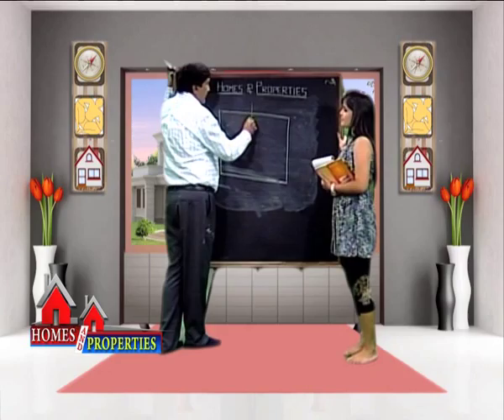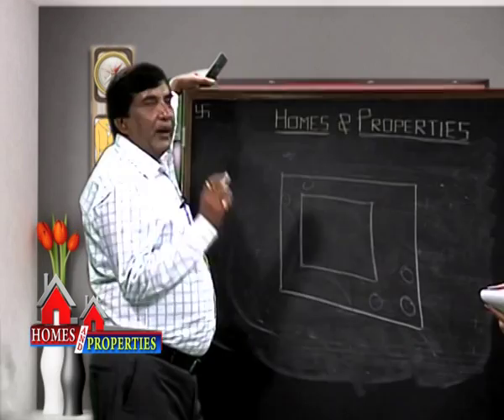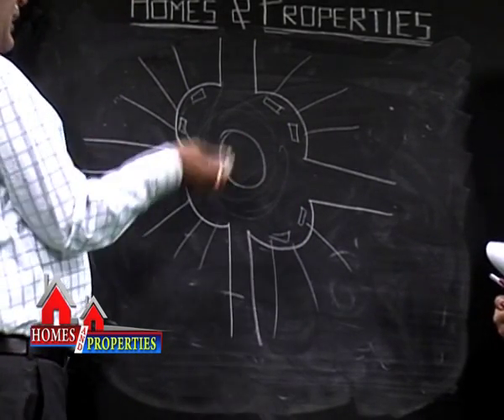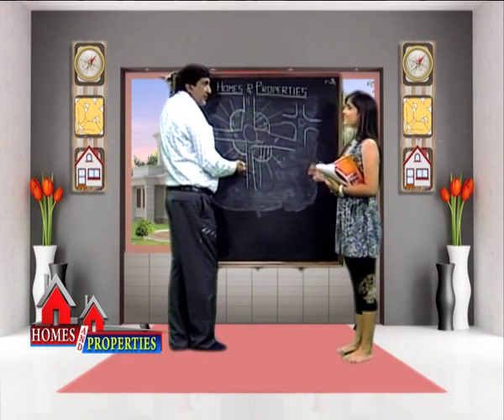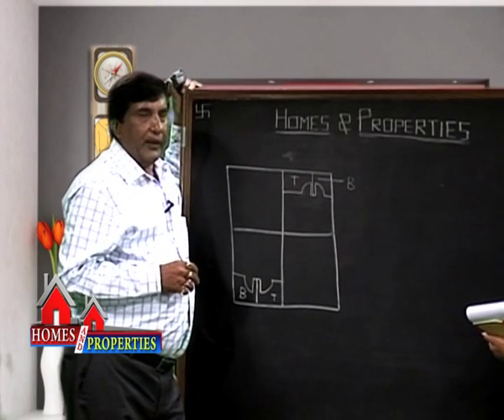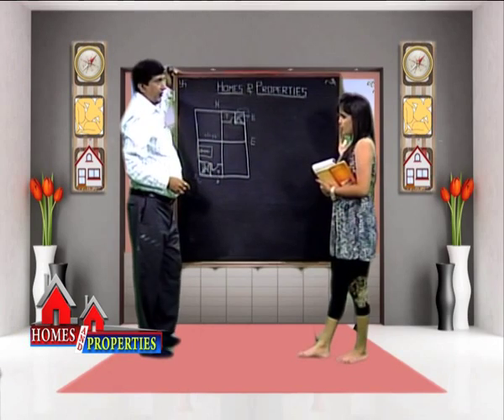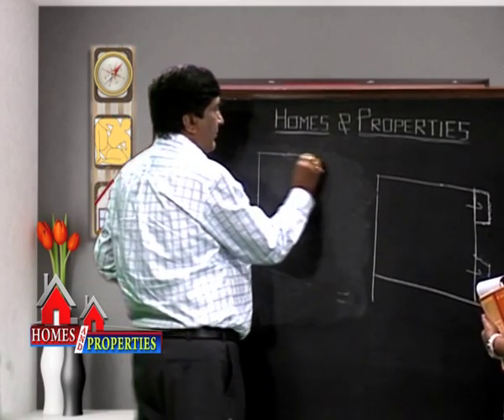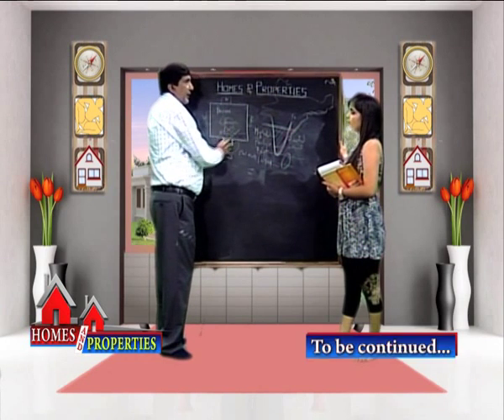Episode 32. Boundries sookit exit of soute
Importance of placement of prayer rooms. Which corner is liked by gods in ur house.  About plants and trees. About plants that have thorns .
Where to build the house. Either on the feet of the plot or on the head of the plot. Mahesh Gyani | Vaasthu Associates/Vaasthu First | Vastu Shastra tips
Contact (call or whatsapp) - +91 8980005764, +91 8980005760